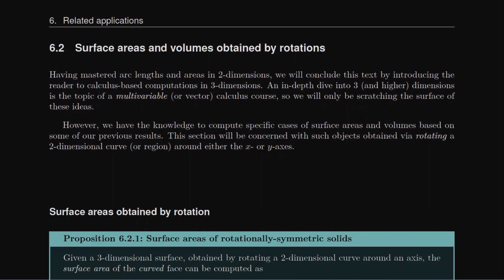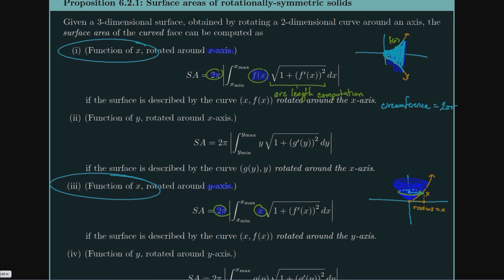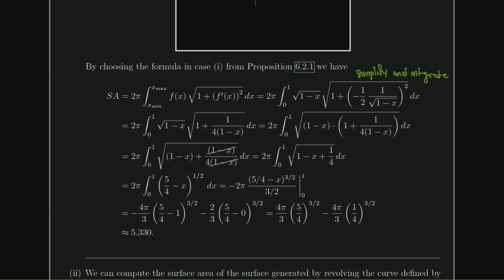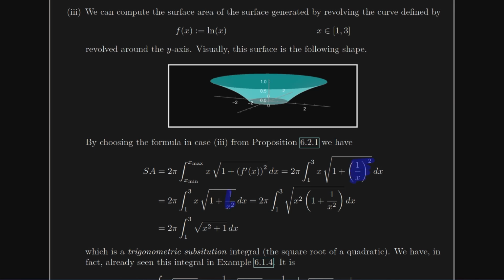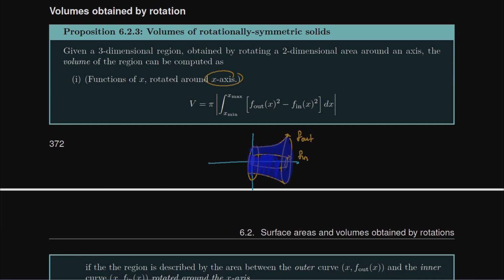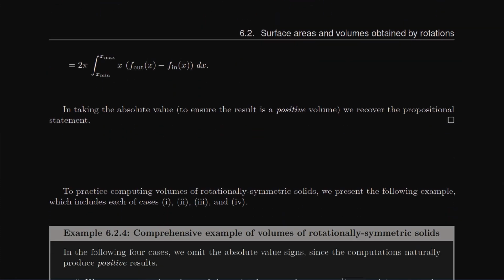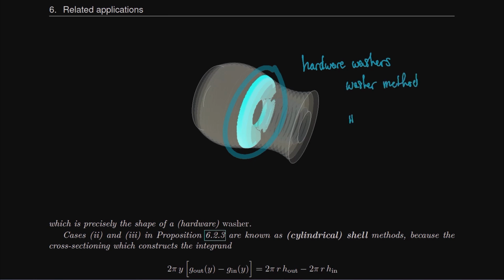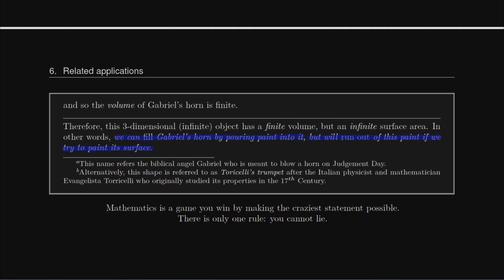Surface areas and volumes obtained by rotations